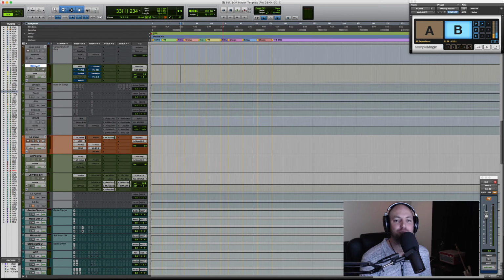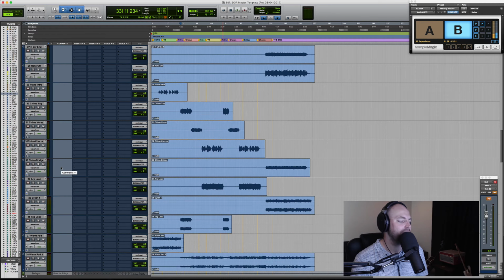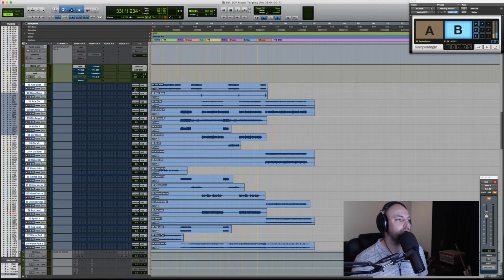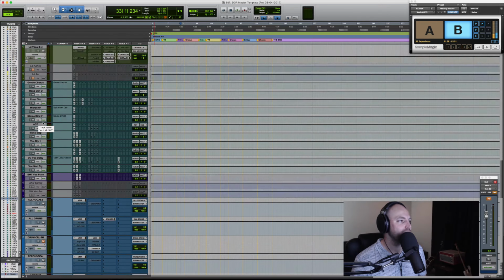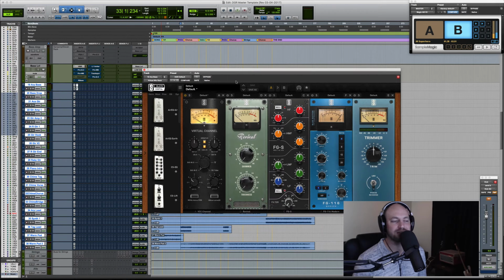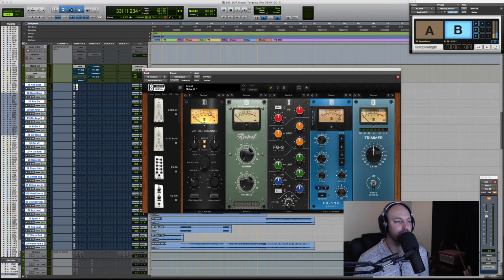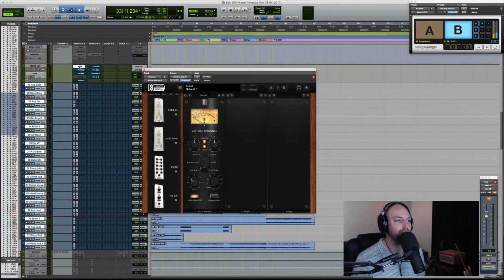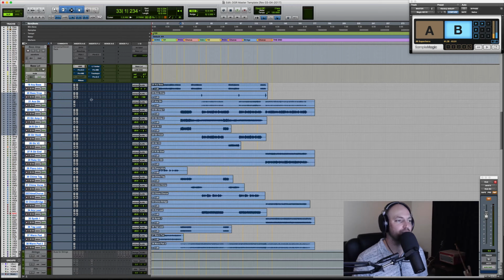Mix Template Series — Instrument Groups (Part 5)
Part 5 breaks down the instrument tracks section of the template: guitars, keys, synths, etc.